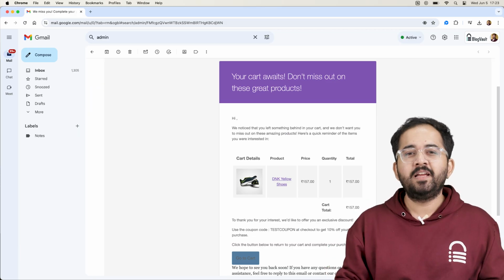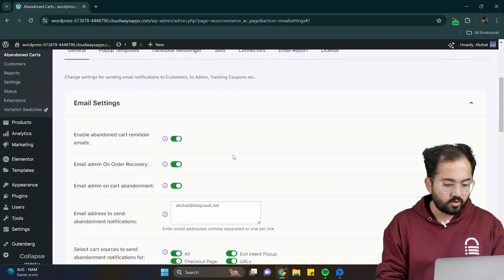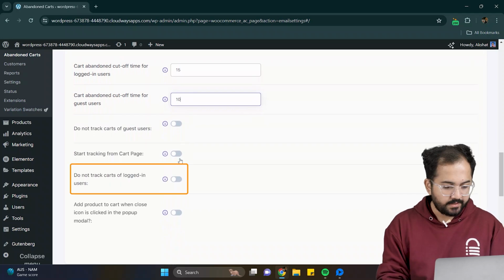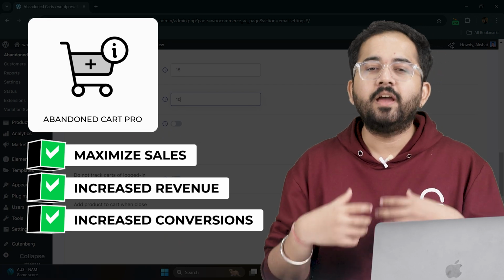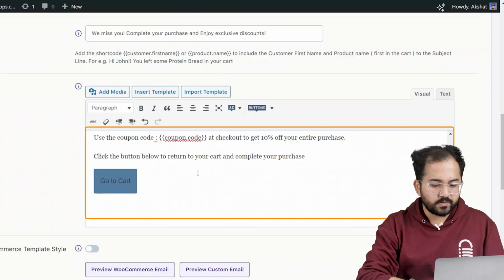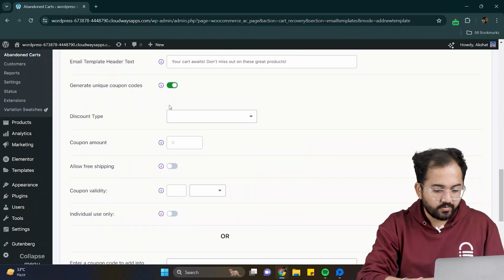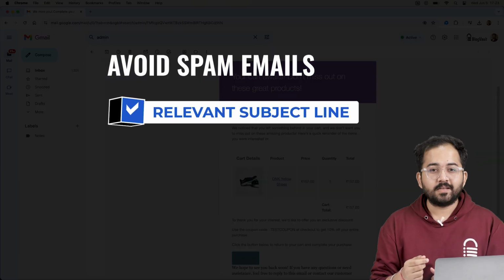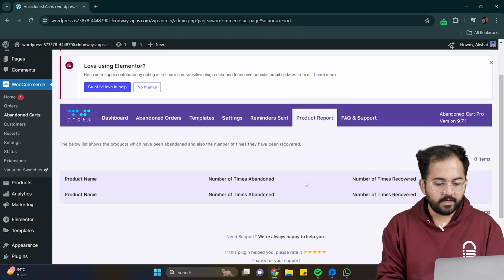BEST WooCommerce “Abandoned Cart” Emails (Boost Revenue)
⭐ Giveaway: Our 100% FREE plugin makes any site 3X faster I’ll show you how to set up and use the Abandoned Cart plugin by Tyche Softwares. You’ll learn to track abandoned carts, set email reminders, and create personalized email templates to boost conversions. Plus, I’ll share tips on avoiding spam filters and analyzing performance through detailed reports. Perfect for online store owners looking to increase sales and recover lost revenue. Watch now to take control of your cart recoveries!

00:00 Why should I setup these emails?
00:27 Best plugin for abandoned cart emails
00:40 What does the plugin offer?
02:39 Send abandoned cart email template
03:53 Add coupons and offers
04:41 Avoid emails ending up in SPAM!
05:02 Check how emails are performing?